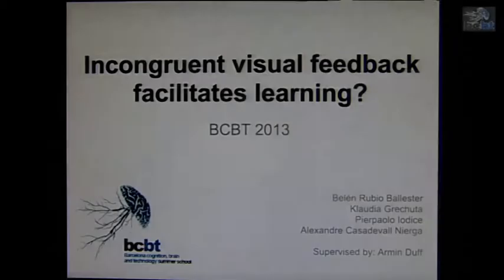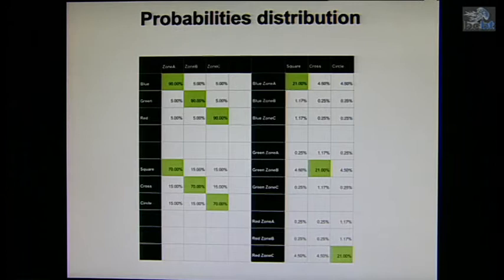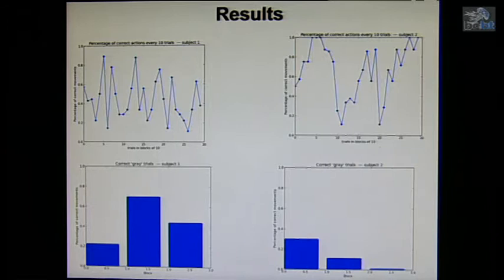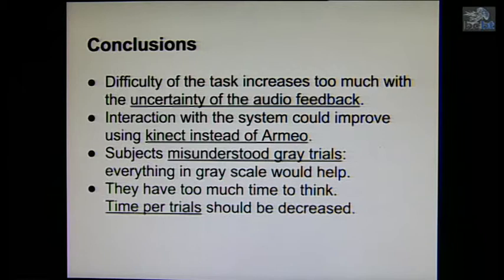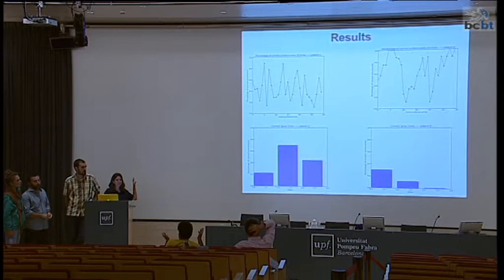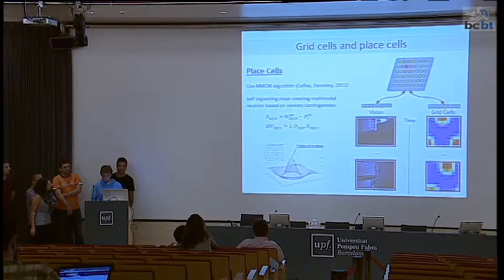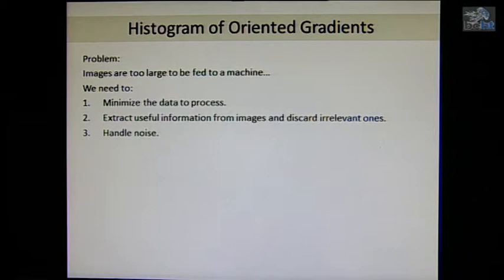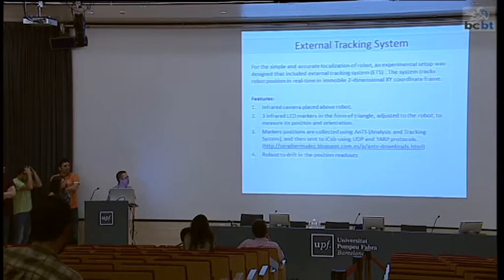Student projects BCBT13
Recording of student project presentations at the Barcelona Brain and Technology Summer School, September 2013.

Listen also to an interview with this and other speakers